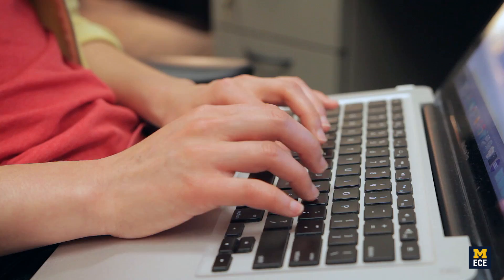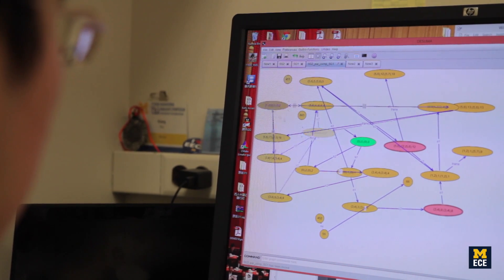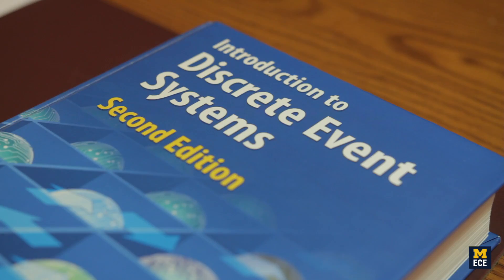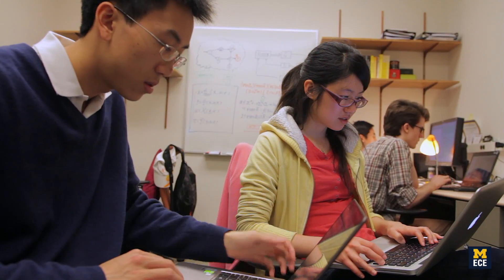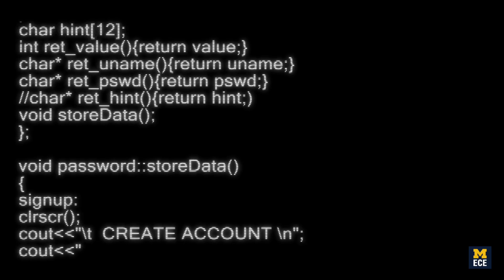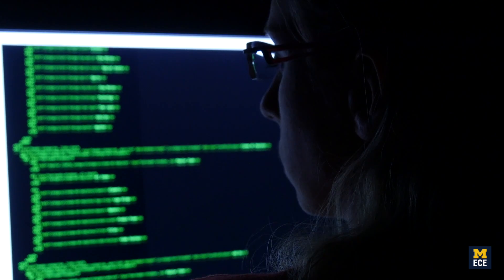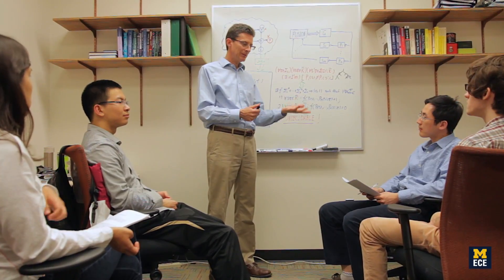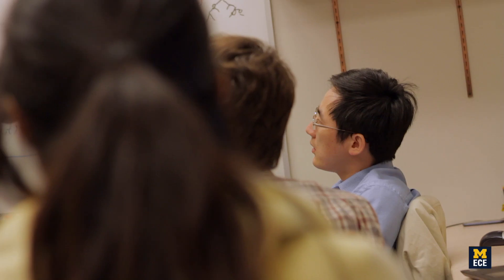Prof. Stéphane Lafortune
Prof. Lafortune specializes in discrete event systems, an area of research in control engineering that focuses on making the verification of automated systems more efficient. Some applications of this area are in cyber security and privacy and traffic control.